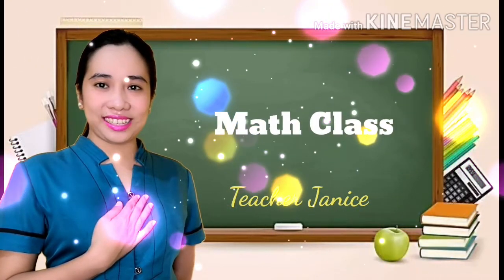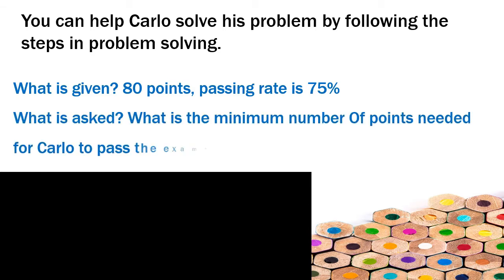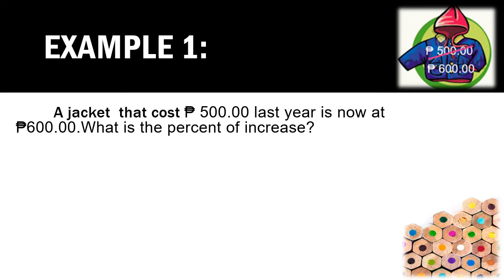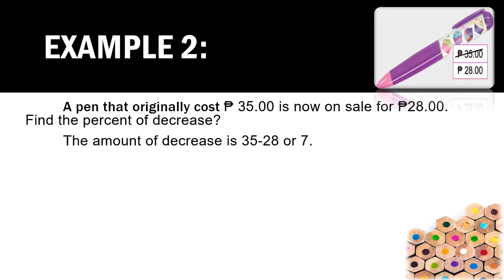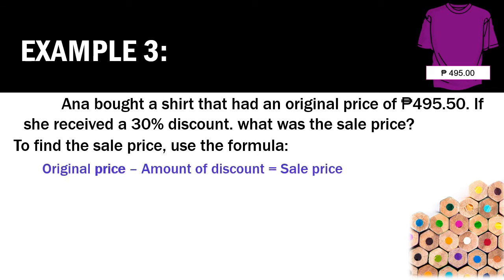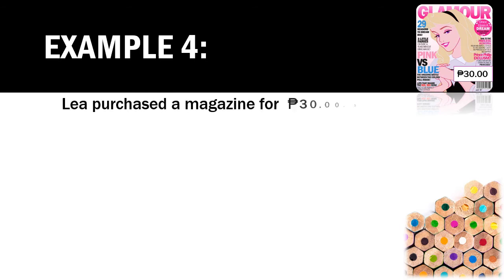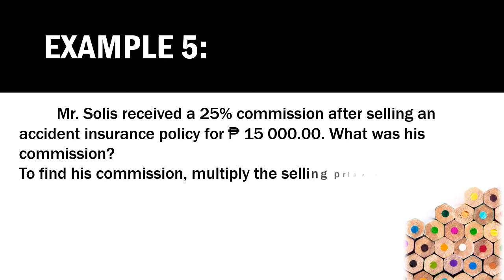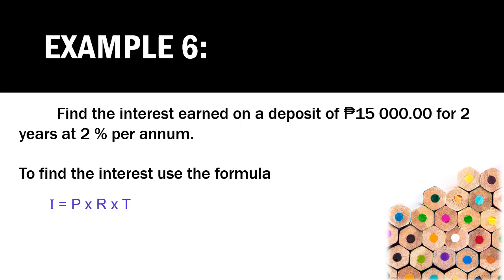Math 6- Solving Word Problems Involving Percent